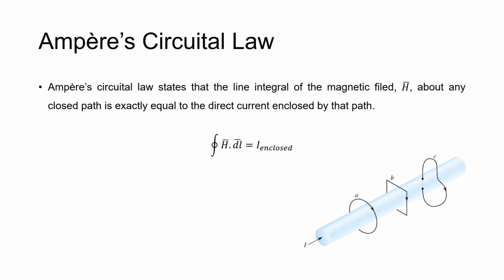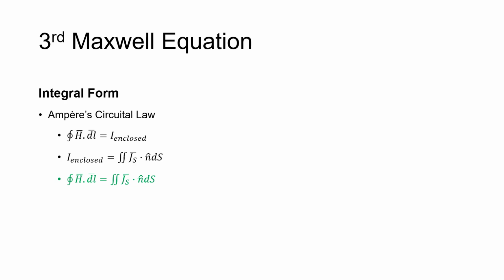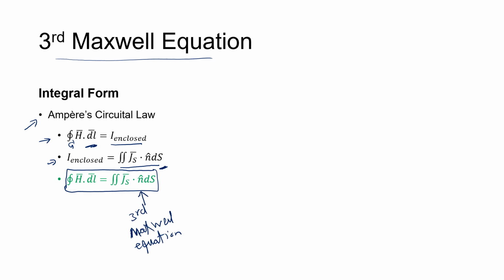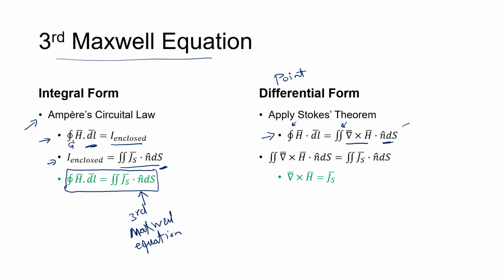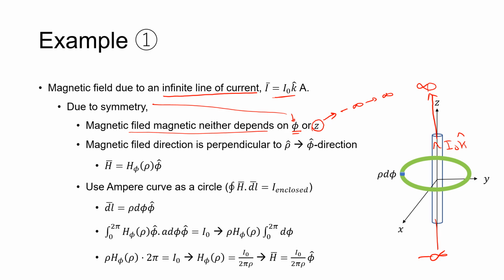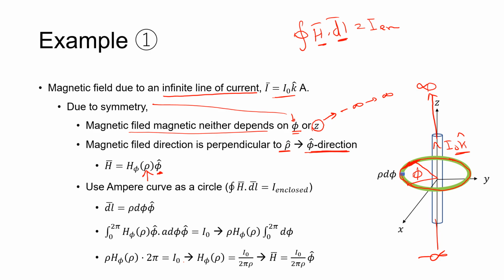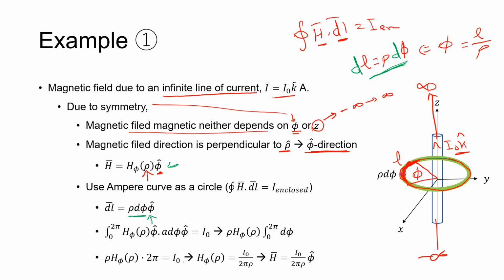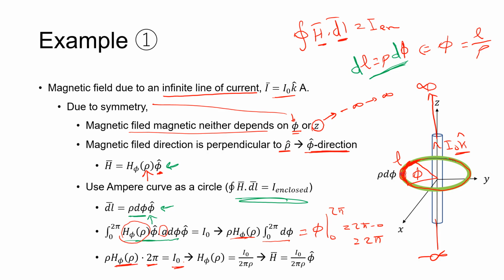Ampère’s Law & 3rd Maxwell Equation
In this lesson, we introduce Ampère’s Circuital Law and use it to derive the third Maxwell equation in magnetostatics.

We begin by stating Ampère’s law in its integral form, which relates the line integral of the magnetic field intensity H around a closed path to the total steady current enclosed by that path. The physical meaning of the law is emphasized, highlighting its role as the magnetic counterpart to Gauss’s law in electrostatics.

Using Stokes’ theorem, Ampère’s law is then converted from its integral form to its differential form, leading to the third Maxwell equation:
∇×H=J

This result provides a local, pointwise relationship between magnetic fields and current density.

A worked example demonstrates the application of Ampère’s law to find the magnetic field produced by an infinite straight current-carrying conductor, showing how symmetry simplifies the analysis and leads to a closed-form solution.